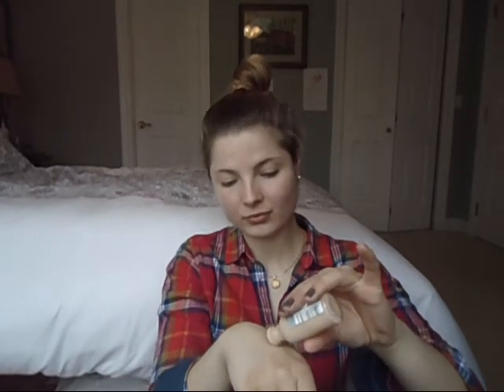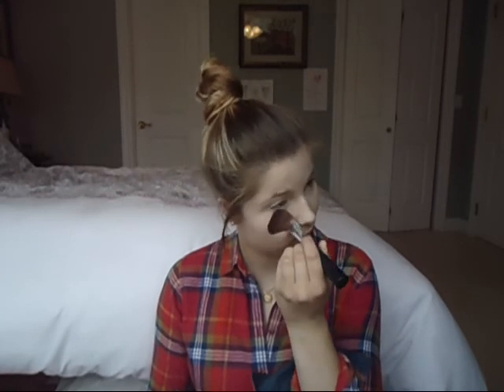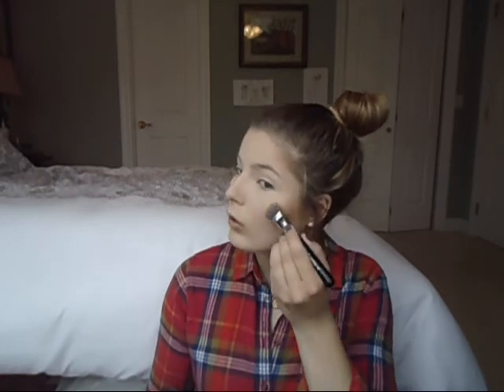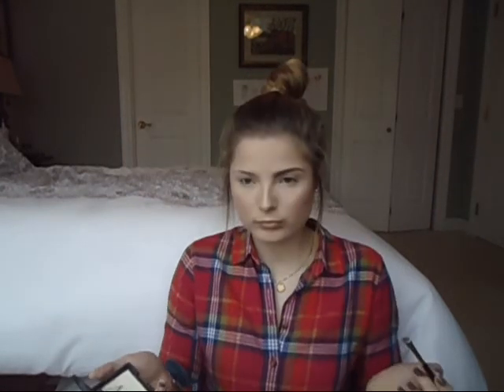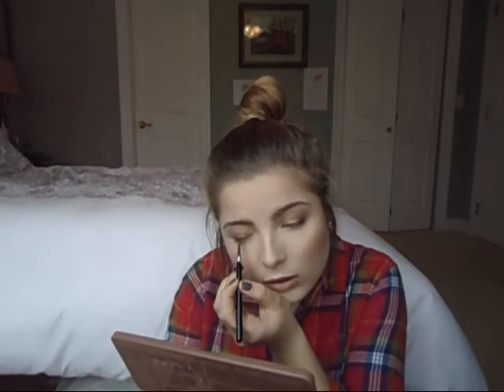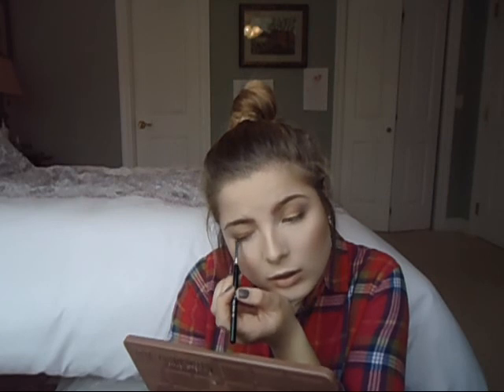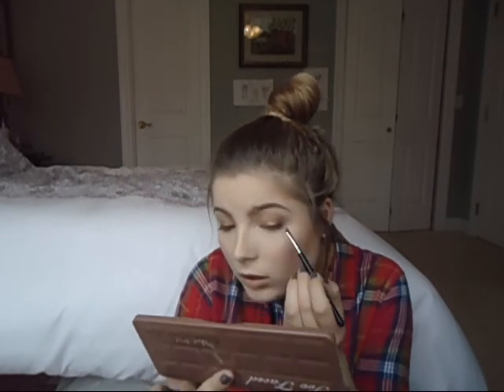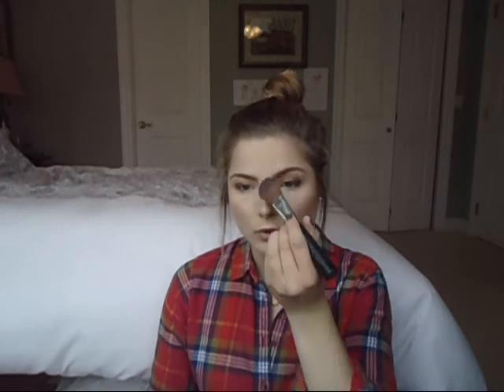Simple everyday Makeup Tutorial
--Please open--

Hi today I want to show you one of my simple go-to makeup looks.
I hope you all enjoy it and I would love for you to come back soon!
Also, this is my first video so I'm obviously pretty excited...
And in case any of you are wondering about my accent, I am from Germany, currently living in the US. I enjoy watching English videos a lot more, so that's why I decided to speak English as well. If you didn't understand any of the product names I mentioned, I'll always put everything here in the description box.
Comments are always appreciated!
xxx

Products used:
Model Co Blush in Peach Bellini 02
Anastasia Dipbrow Pomade
Too Faced SemiSweet Chocolate Bar Palette
-nougat
-cocoa chili
-bon bon
-caramel
-coconut creme
-butter pecan
-hot fudge
L'Oreal Miss Manga Mascara
L'Oreal Colour Riche Lipliner in forever rose
Mac Creme Cup
Too Faced Melted Lipstick in Melted Chihuahua